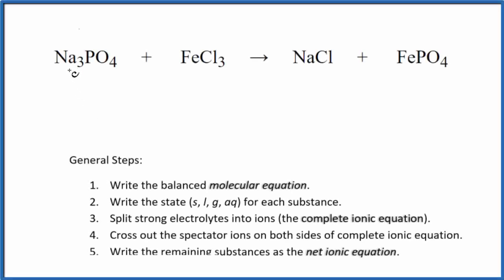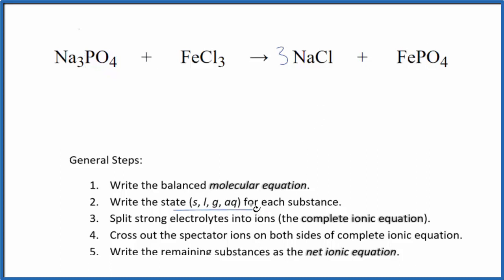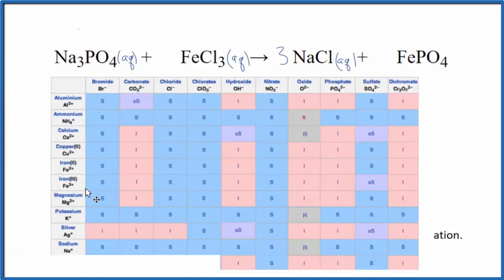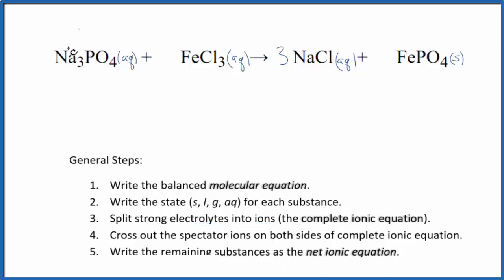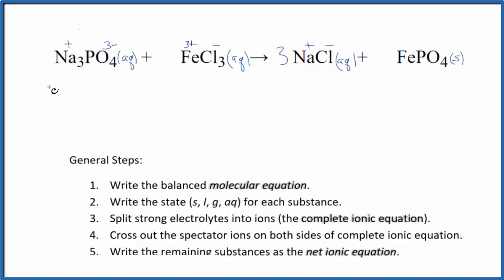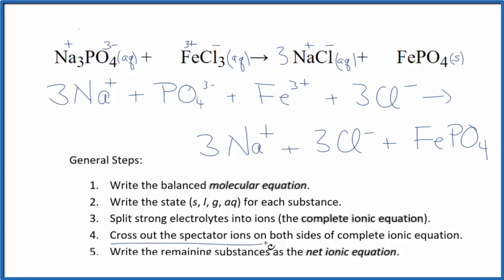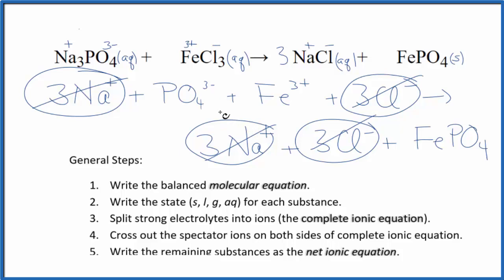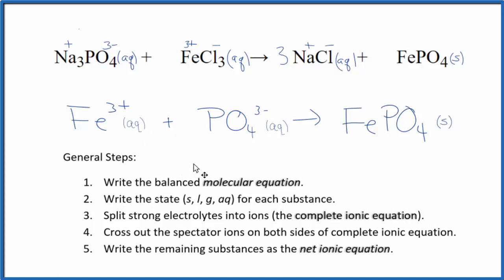How to Write the Net Ionic Equation for Na3PO4 + FeCl3 = NaCl + FePO4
There are three main steps for writing the net ionic equation for Na3PO4 + FeCl3 = NaCl + FePO4 (Sodium phosphate + Iron(III) chloride). First, we balance the molecular equation.

If you are unsure if a precipitate will be present when writing net ionic equations, you should consult a solubility table for the compound.  Another option to determine if a precipitate forms is to have memorized the solubility rules.  In this reaction, FePO4 will be insoluble and will be a precipitate (solid) and fall to the bottom of the test tube.  We therefore write the state symbol (s) after the compound that precipitates out of solution.

Important Skills

More Practice

General Steps:

1. Write the balanced molecular equation.
2. Write the state (s, l, g, aq) for each substance.
3. Split soluble compounds into ions (the complete ionic equation).
4. Cross out the spectator ions on both sides of complete ionic equation.
5. Write the remaining substances as the net ionic equation.